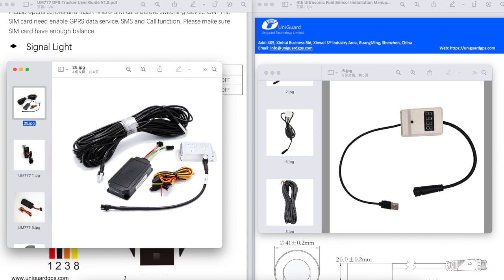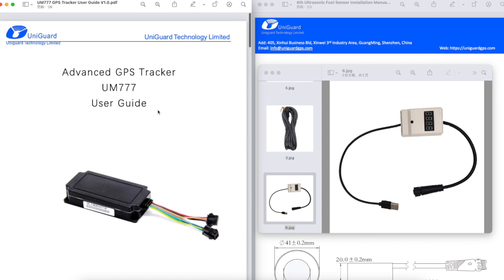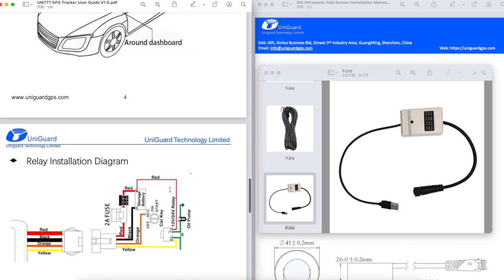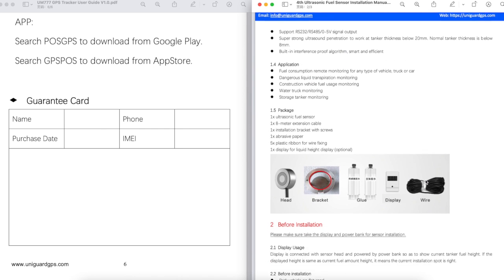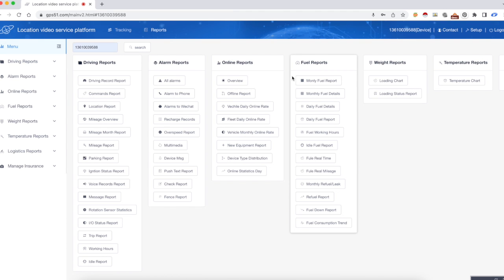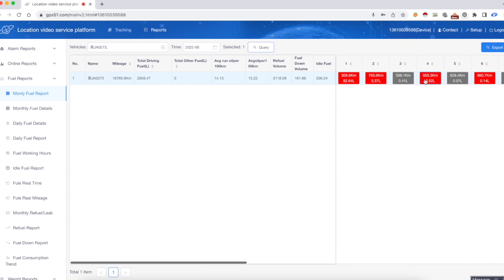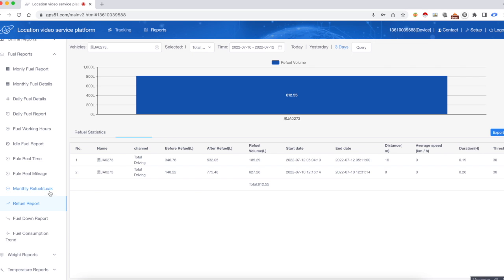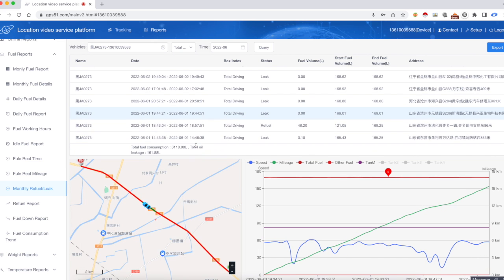Best Fuel Management System For Real-time remote fuel dispensing and theft monitoring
This video is about vehicle fuel monitoring, to monitor vehicle fuel consumption, avoid fuel theft and increase fuel usage efficiency. Below you will see the whole fuel monitoring solution hardware and software details. The device can also monitor truck fuel consumption with at most 4 tanks.